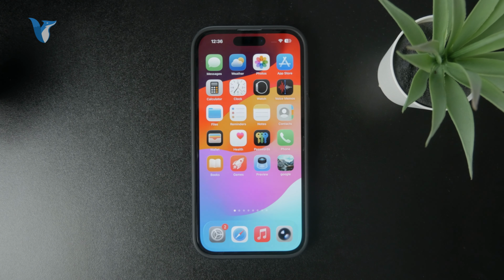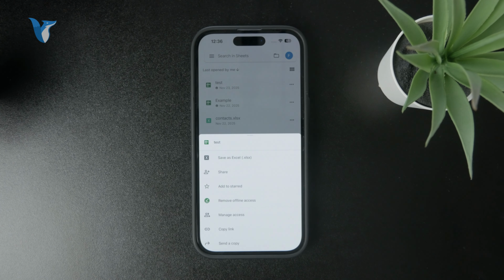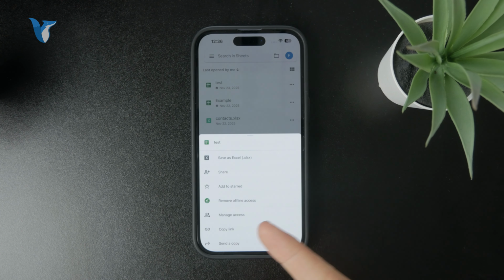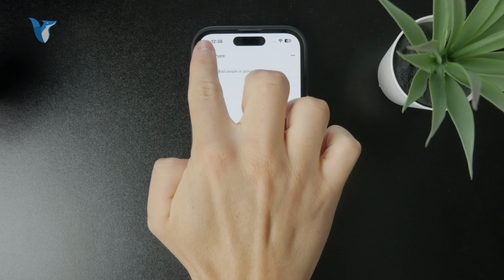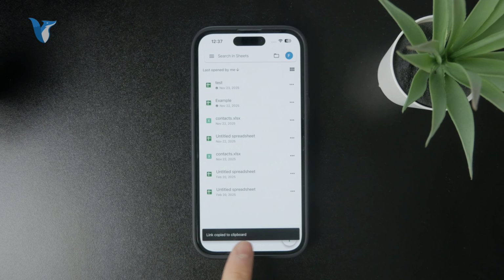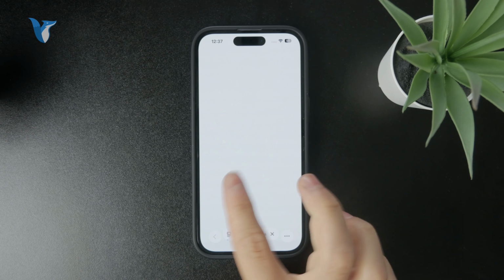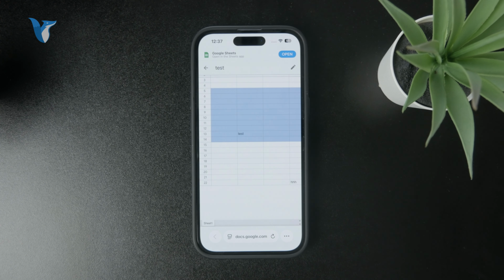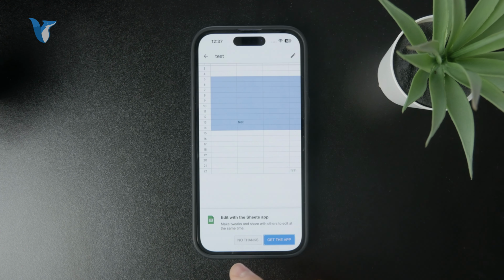How to Make Google Sheet App Link iPhone (tutorial)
Want quick access to your Google Sheet from your iPhone? This video shows you how to create a direct app link or shortcut to your Google Sheets file right on your iPhone for easy use anytime.